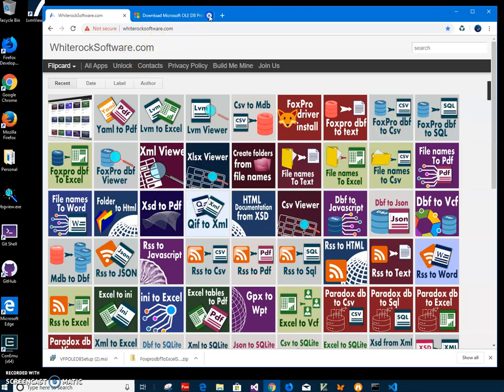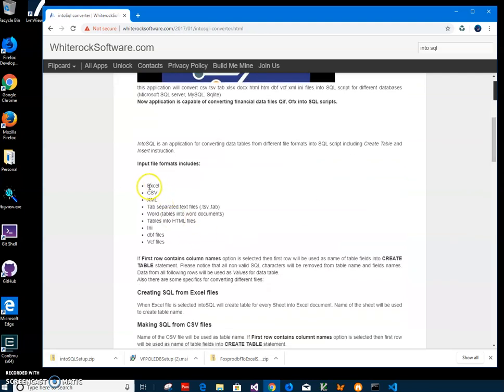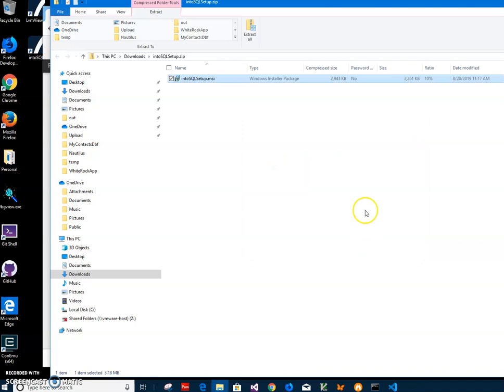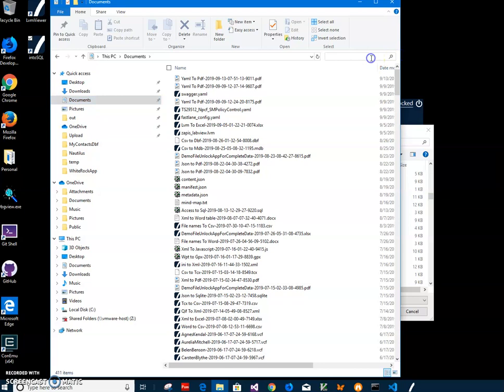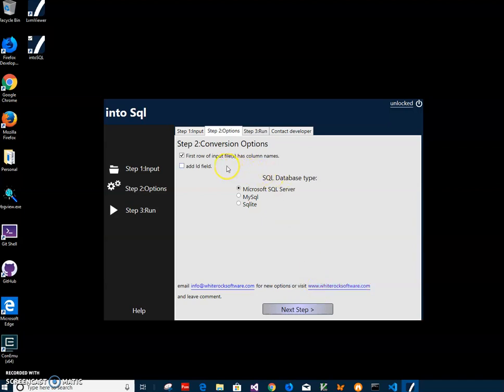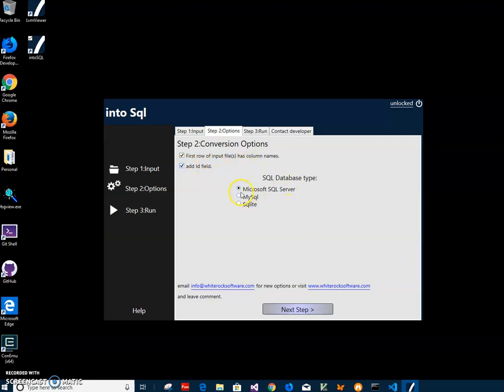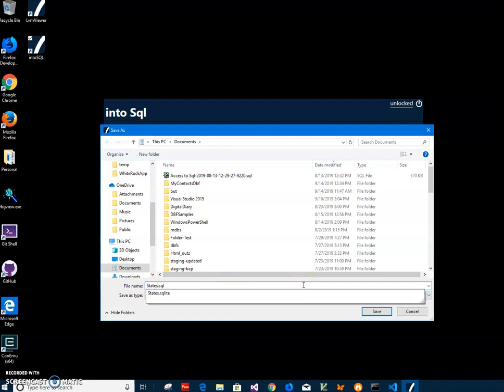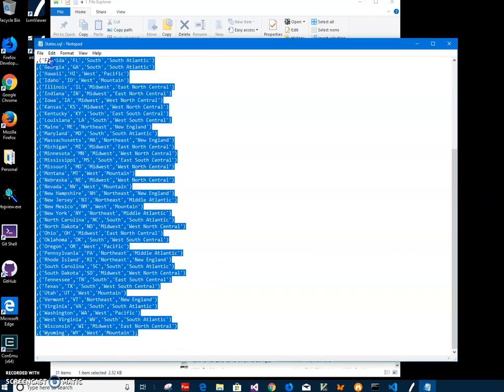convert excel worksheet to sql script